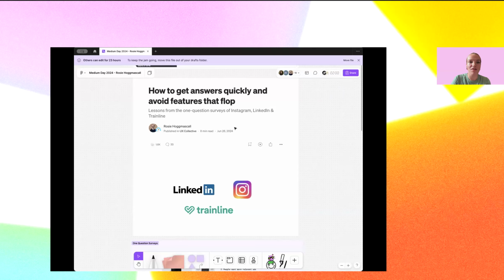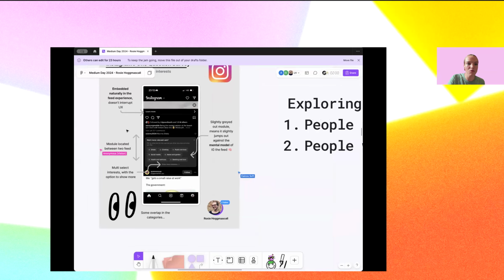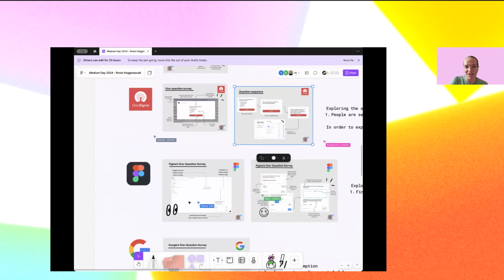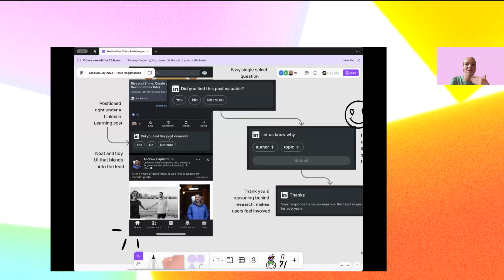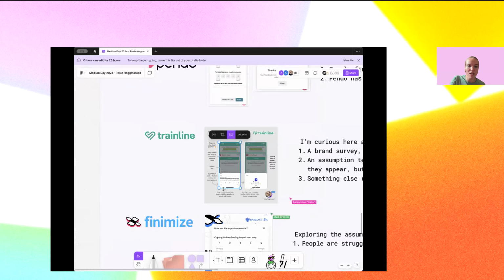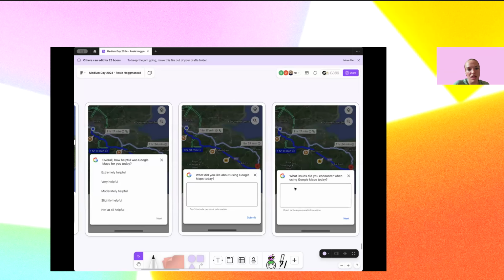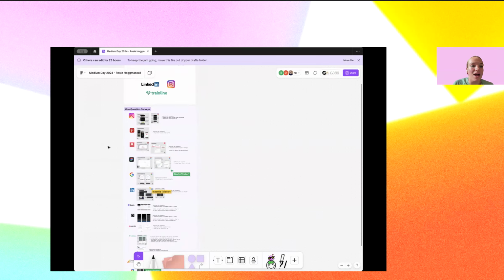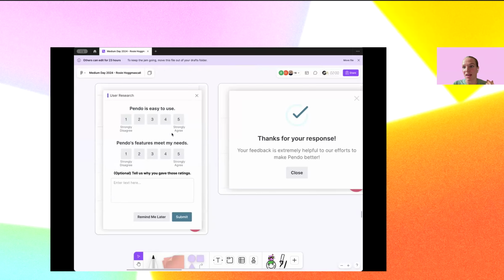How To Get Answers Quickly and Avoid Features That Flop | Rosie Hoggmascall | Medium Day 2024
Description from the speaker, Rosie Hoggmascall: "One of the most common things I hear from founders is: We keep launching features that have no impact. They just flop and we don't know why. It’s where teams have a constant state of busyness to launch feature-after-feature. Features which often end up having no impact on core product metrics. One way to stop this is to test assumptions before building something. To uncover what we’re silently assuming when we think of a ‘good’ idea to build. We'll run through examples to look at how companies can research a range of hypotheses and assumptions quickly, from willingness to pay, to content relevance to environmental sustainability."

Follow Rosie on Medium: /@rosiehoggmascall